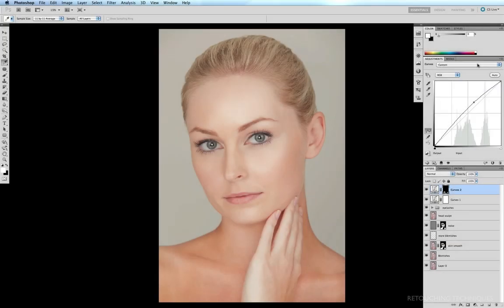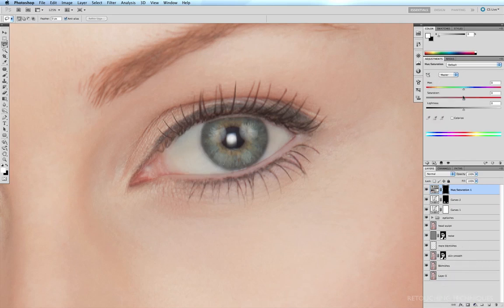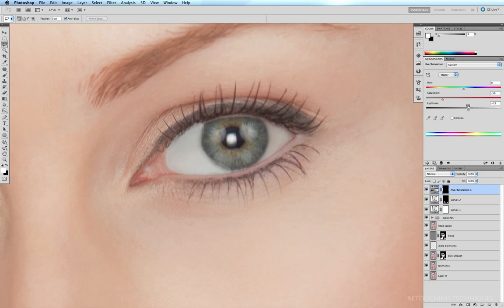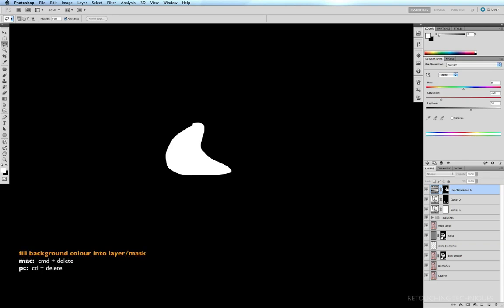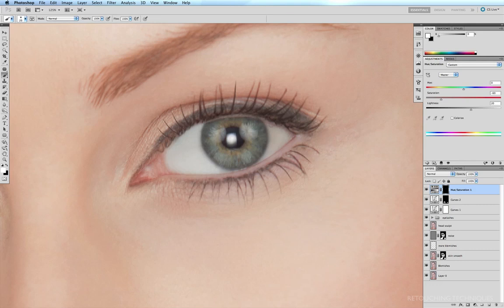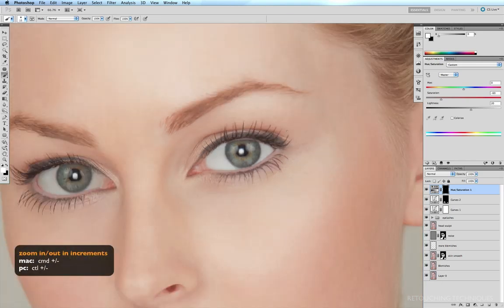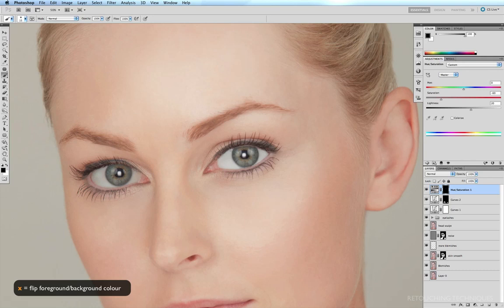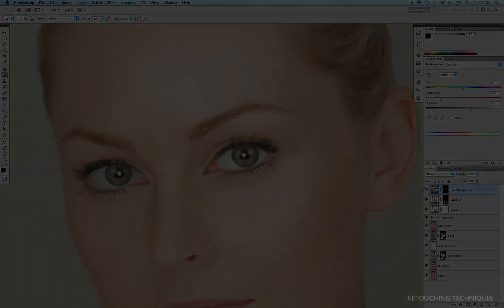Whitening Eyes in Photoshop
How to whiten eyes in photoshop - part one of my tutorial on how to colour correct eyes.